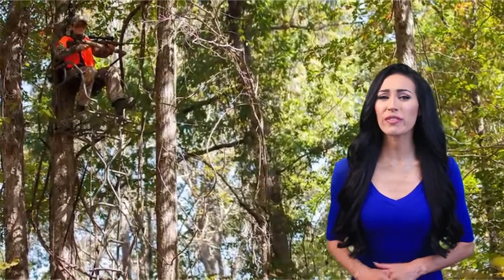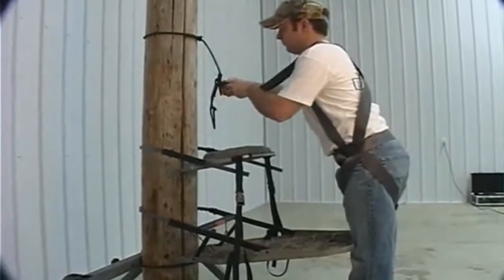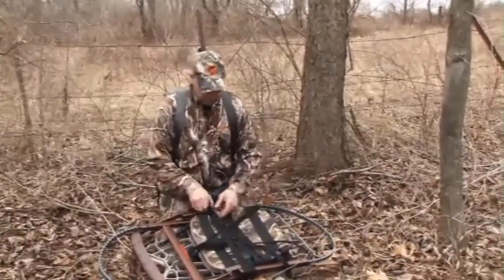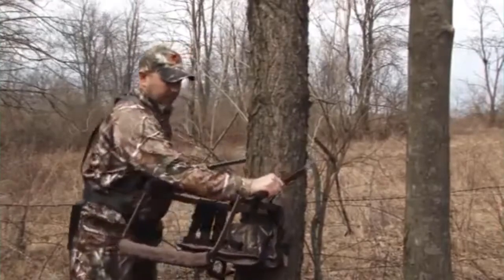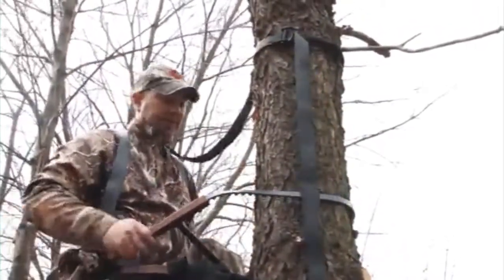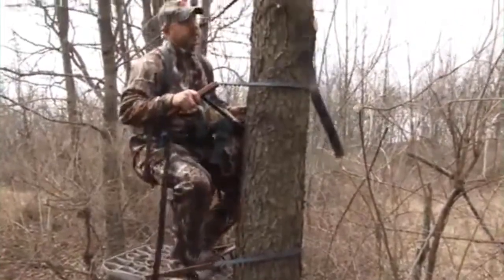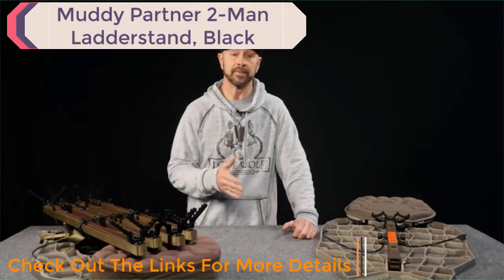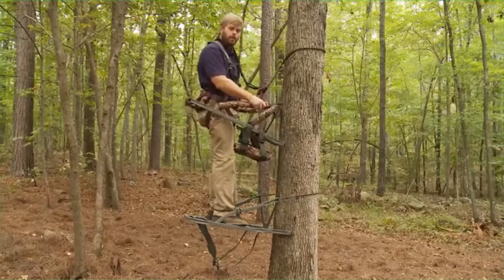5 Best Ladder Stand For Bow Hunting Reviews (2020 Guide)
Thinking to buy a ladder stands for bow hunting? This video will inform exactly which are the best ladder stands for bow hunting on market today.
Check Our Best Pick For You:

Are you a bow hunter looking for a comfortable and reliable ladder stand for your next hunting trip? Look no further than this video, where we'll be showcasing the best ladder stands for bow hunting on the market.

5. Summit Treestands SU81119 Goliath SD Climbing Treestand

4. Summit Treestands Viper Steel Climbing Treestand

3. OL'MAN TREESTANDS Multi-Vision Climbing Stand

2. Guide Gear Extreme Deluxe Climbing Tree Stand for Hunting

1. Summit Treestands Viper SD Climbing Treestand

Ladder stands are a popular choice for bow hunters who want to get up high and remain undetected while they wait for their prey. In this video, we'll be discussing the key features to look for in a ladder stand, including stability, comfort, and ease of use.

We'll also be showcasing some of the top brands in the industry, such as Summit Treestands, Millennium Treestands, and Rivers Edge, and giving you our honest opinions on each product.

Whether you're a seasoned bow hunter or just starting out, our comprehensive reviews and expert insights will help you find the best ladder stand for your needs. You'll learn about the different types of stands, what to consider when making your purchase, and how to get the most out of your new hunting gear.

So sit back, relax, and join us as we explore the best ladder stands for bow hunting on the market. By the end of this video, you'll have a solid understanding of what to look for and be ready to make an informed decision on your next purchase.

☛ Best Laser Light Combo For AR-15